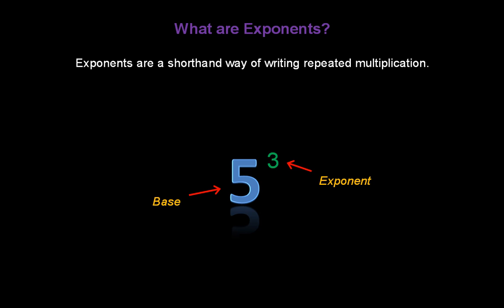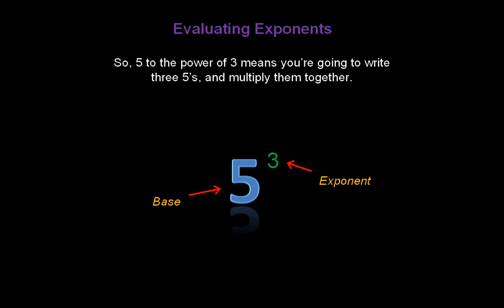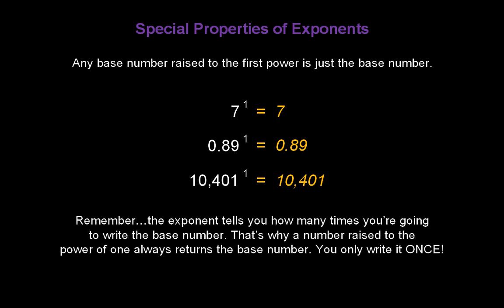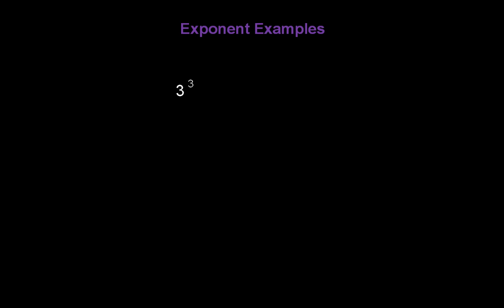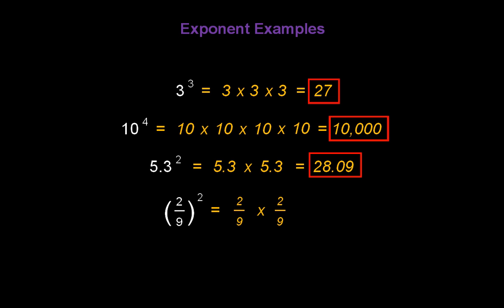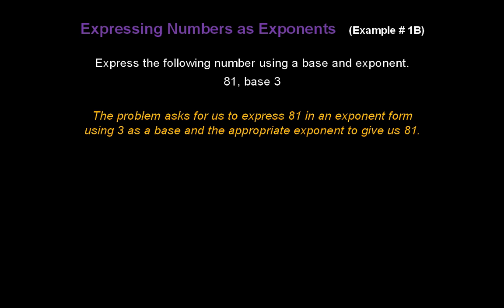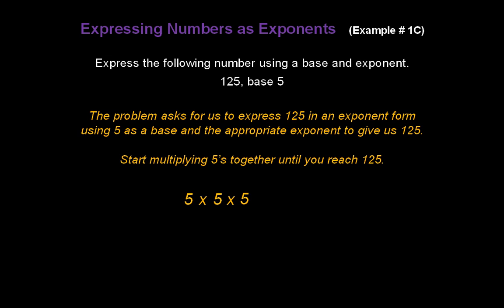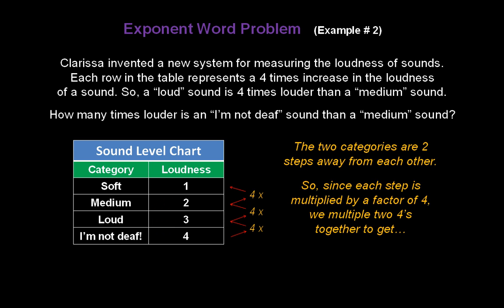Exponents - Konst Math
This video is an introduction to reading, interpreting, and representing exponents.